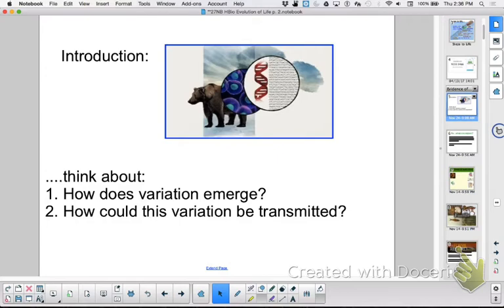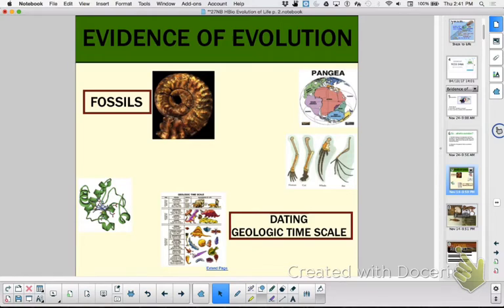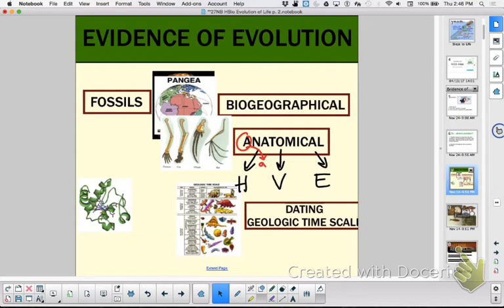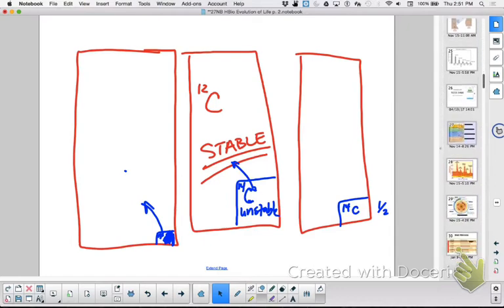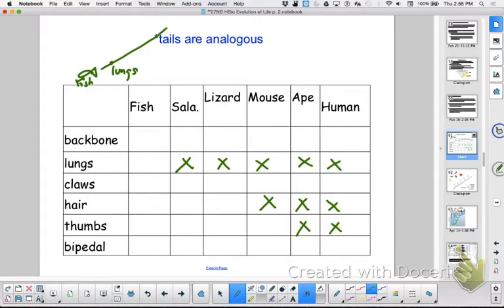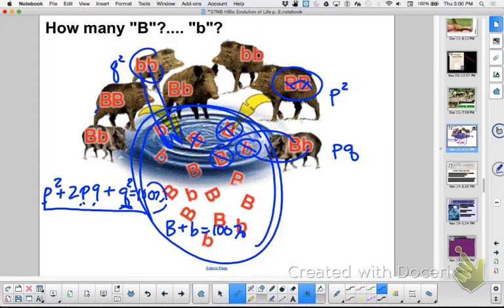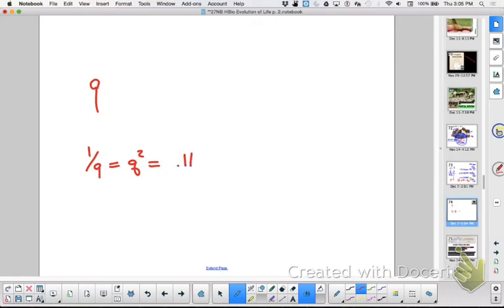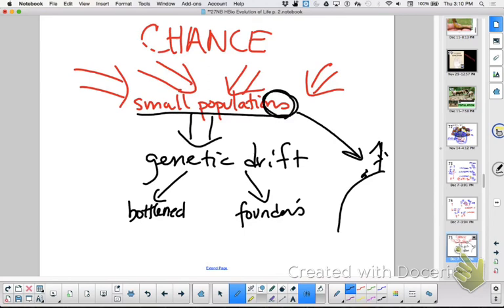HBio Ch 27 Review: Evolution Evidence, Population Genetics, Speciation w/Hardy-Weinberg